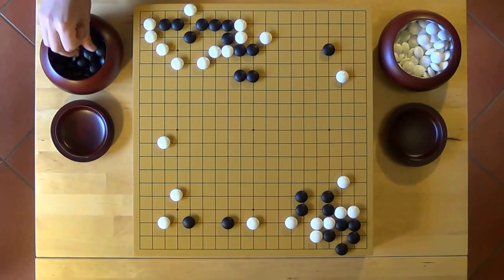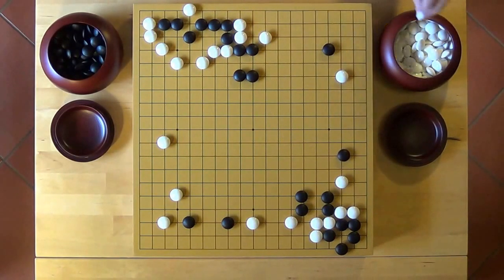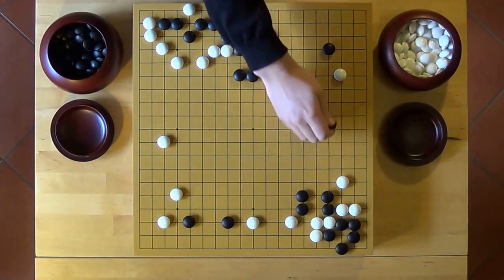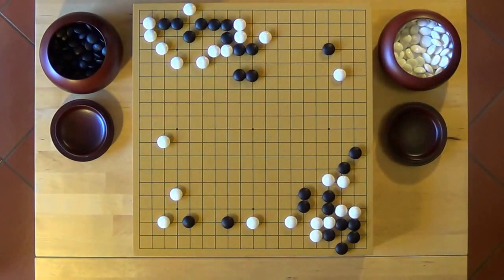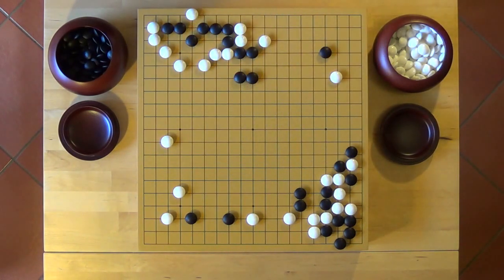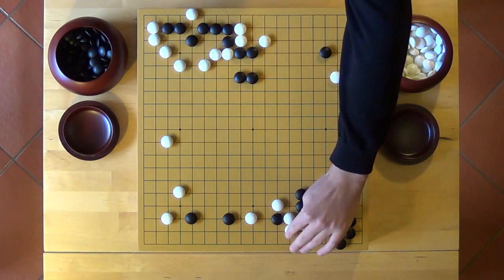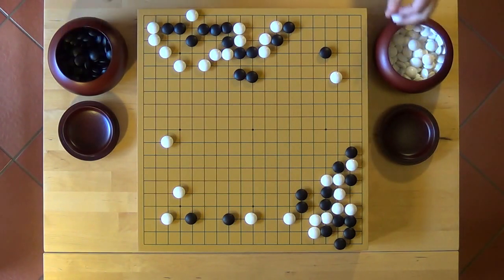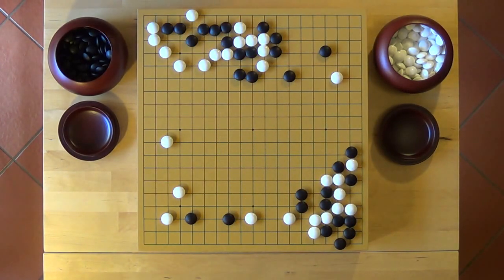Is this terrible move a tesuji?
for an interactive version of this lesson with more variations.

In this lesson, we talk about how to preserve your aji, how to discover vital points and engineer double threats, and we investigate some common patterns of play which you can use in your own games.